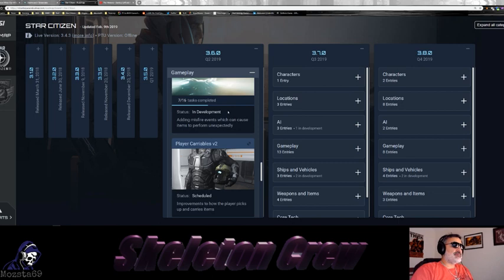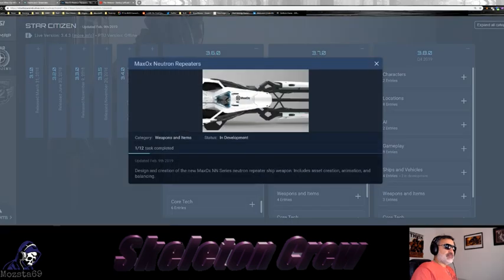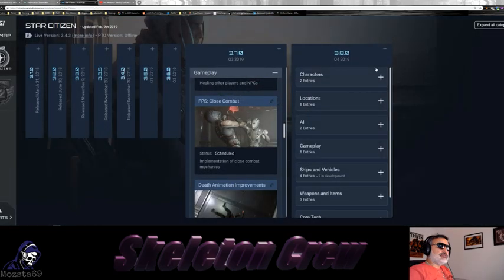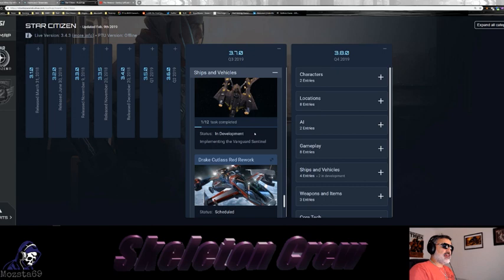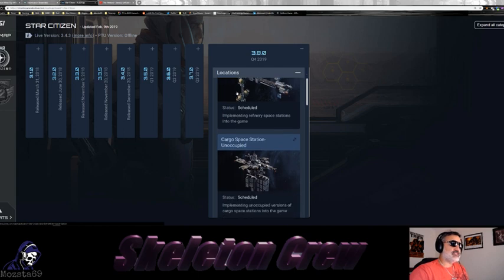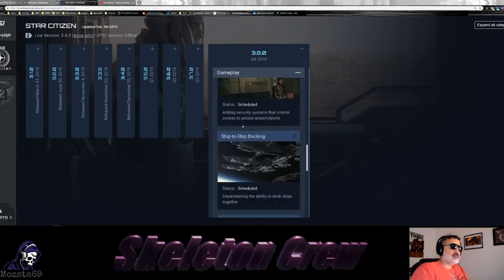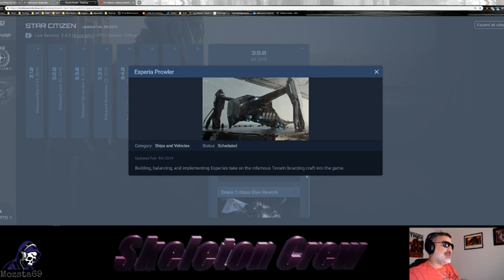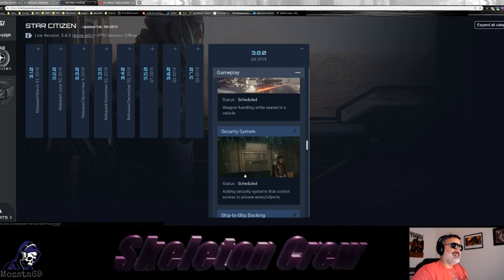Star Citizen: New Roadmap analysis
Join Mozsta69 Xen and Caritas as they chew the nw Roadmap fat!